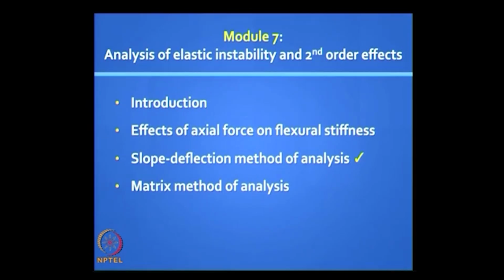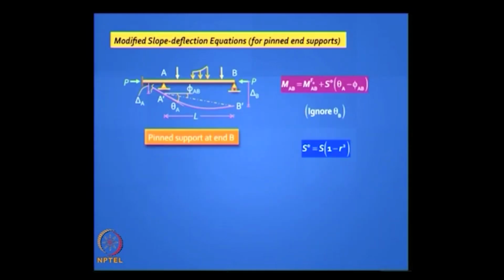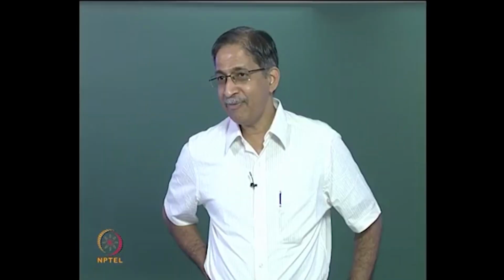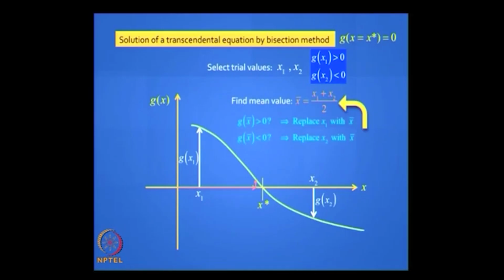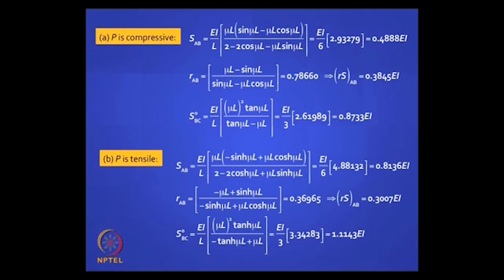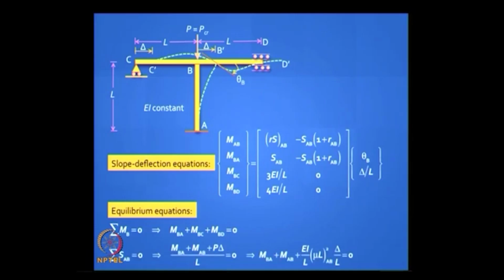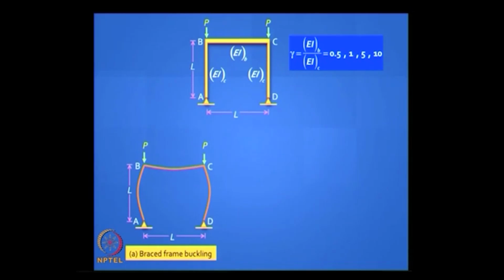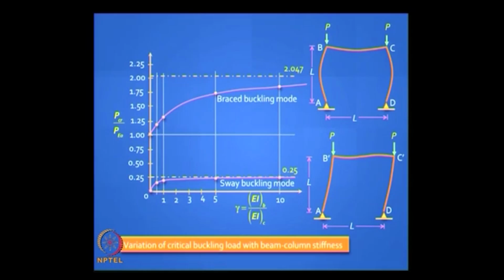Lecture - 39 Analysis of elastic instability and second-order effects